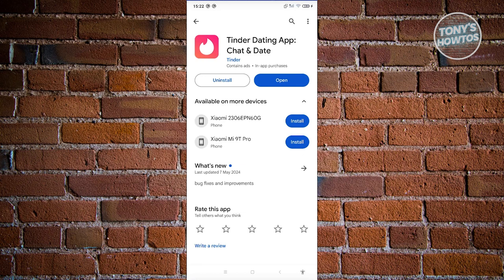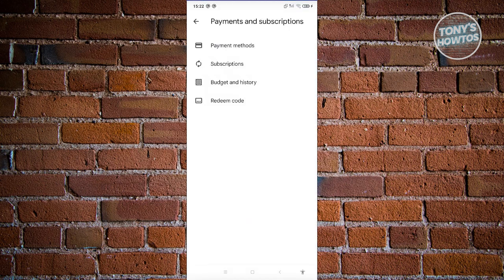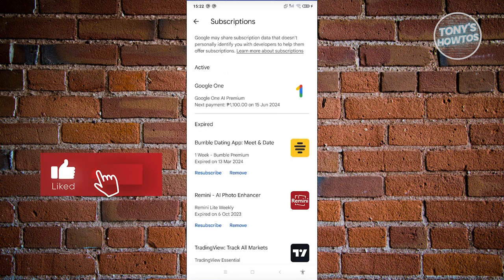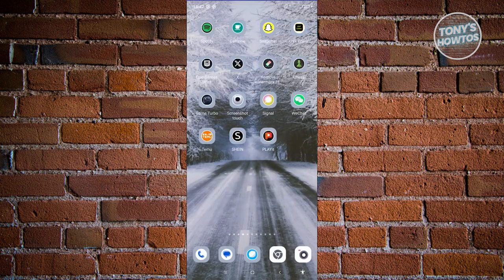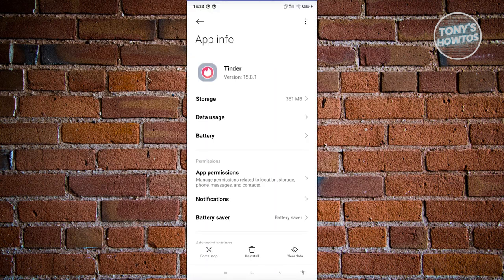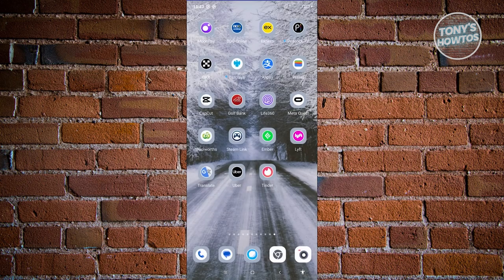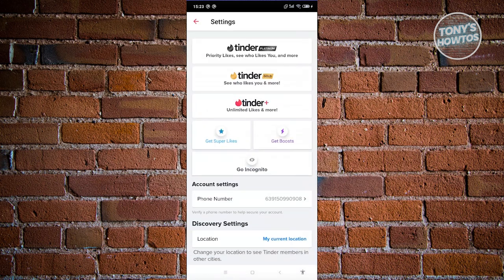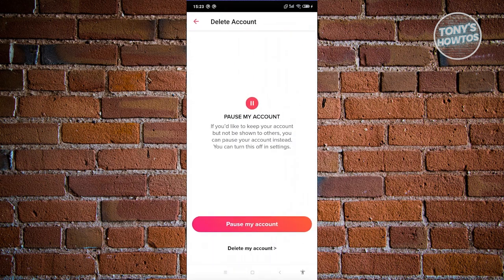How to Fix Tinder Can’t Delete Account (Problem Solved, 2024)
In this video, I show you How to Fix Tinder Can’t Delete Account (Problem Solved) in 2024. The quick and easy tutorial why i cant delete my tinder account. Do you want to know step by step solved tinder couldn't delete account error in 2024? Yes? Great!